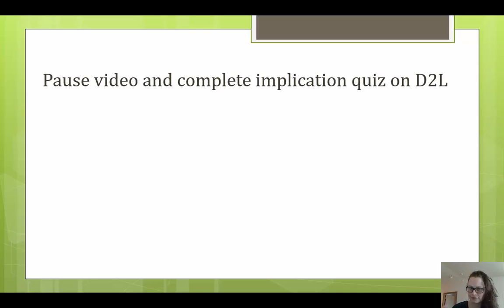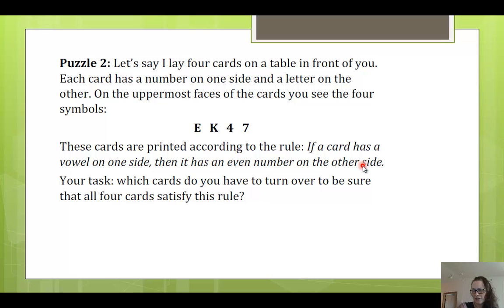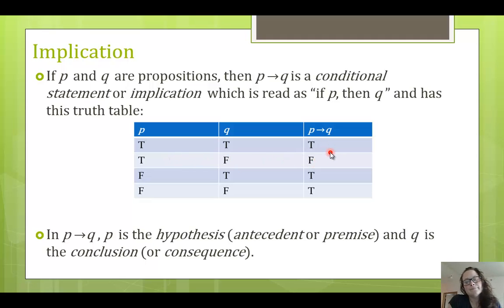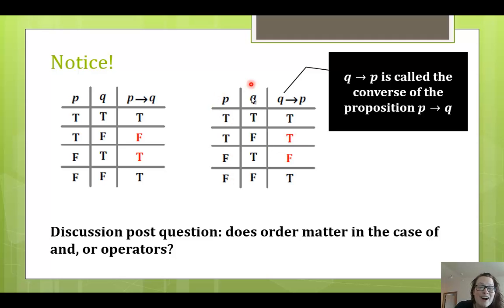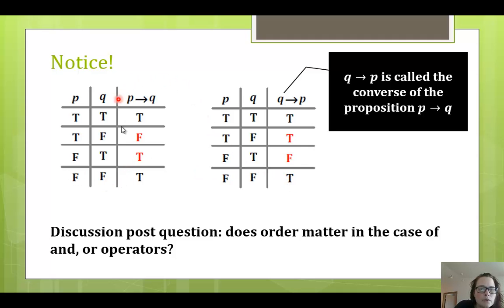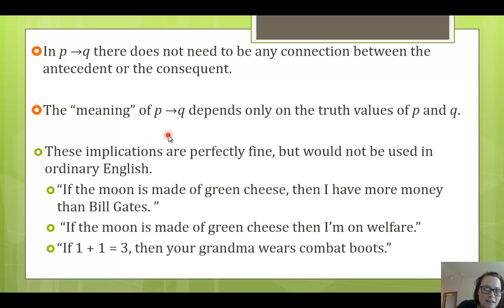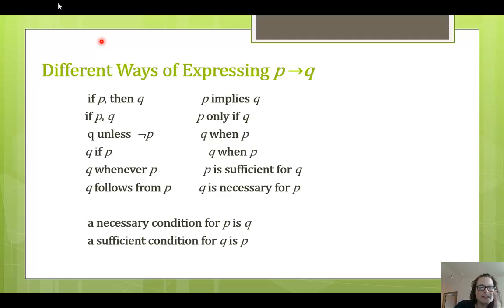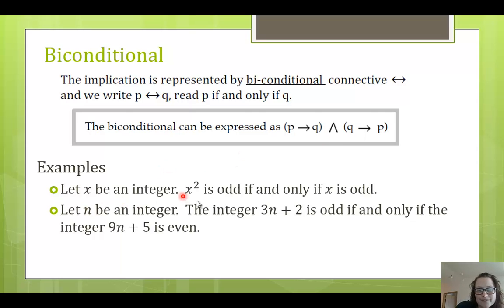More on conditionals, Preview of HW, Introduction to Biconditional